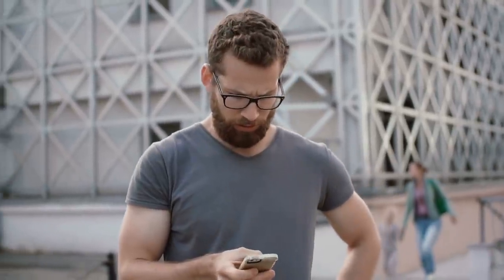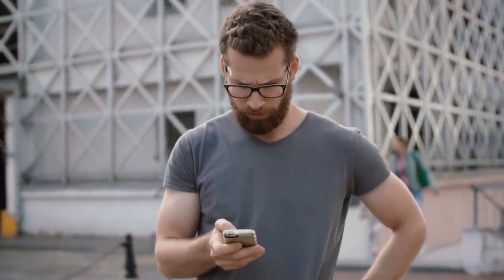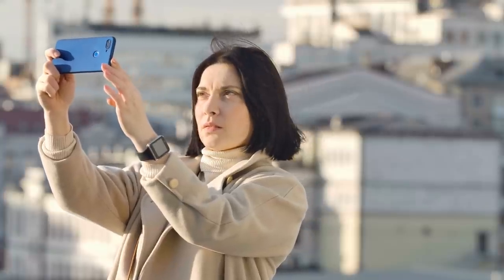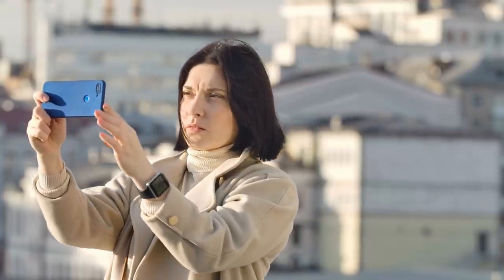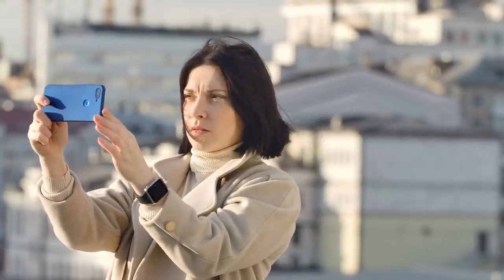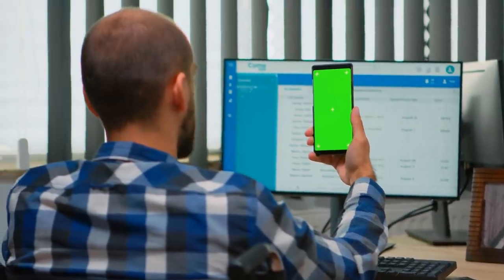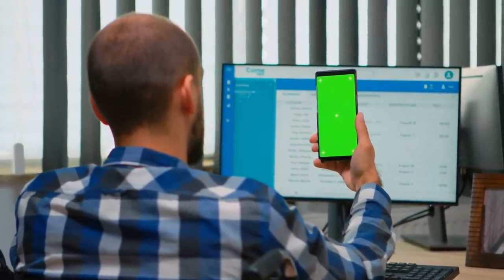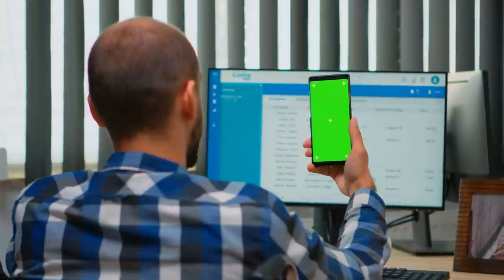New Assistive Technology by Google: Empowering People with Disabilities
Assistive technology is extremely important for people with disabilities and today we will show you 2 new features greated by Google and Android!
💯Don't miss out on this special promotion just for my subscribers
The most valuable eBook to learn about Instagram growth and monetization!

YouTube Secrets: The Ultimate Guide to Growing Your Following and Making Money as a Video Influencer

The YouTube Formula: How Anyone Can Unlock the Algorithm to Drive Views, Build an Audience, and Grow Revenue